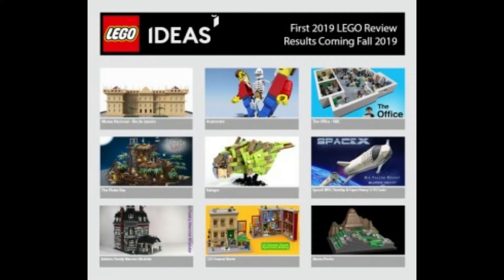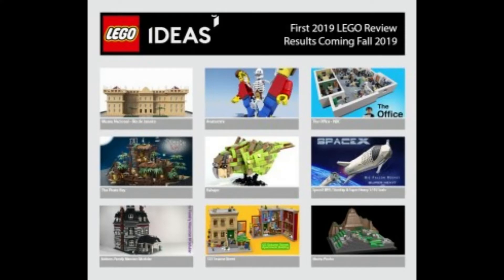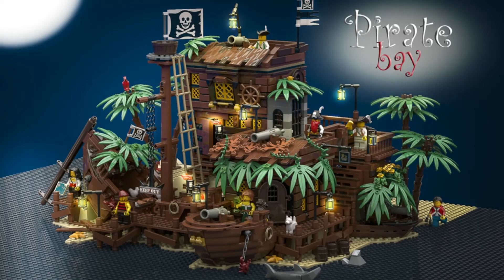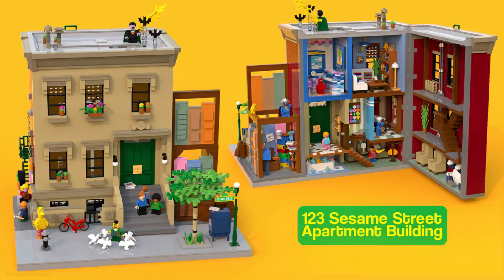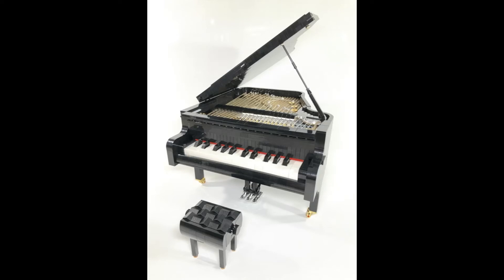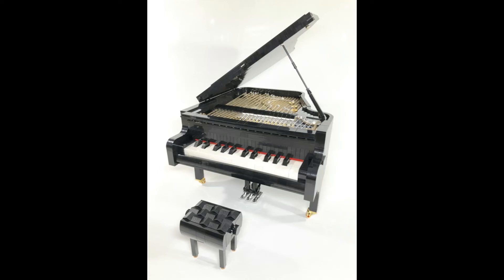3 SETS! Lego Ideas Fall 2019 Results!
In this video I talk about the 3 new Lego Ideas Sets that will be coming out next year. Watch the video to find out more about them!

Harry Potter
Star Wars

Lego Darth Vaders Castle
Black Tie Interceptor
Battle Pack
Another Battle Pack